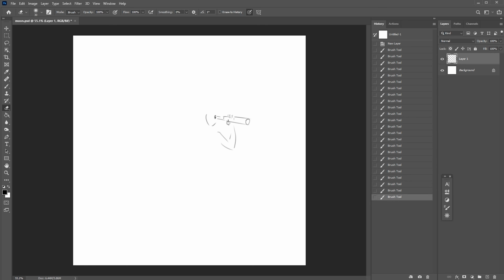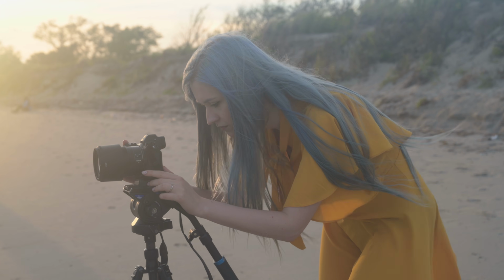Anya Anti's 5 Tips for Creating Conceptual Portraits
Anya will be speaking at B&H Bild Expo.

Dive into the world of fine art photography with @AnyaAnti as she shares her tips on concept portraits, from planning to photoshoot. Watch how Anya plans and shoots her images

0:00 Intro
0:25 Does Gear Matter
1:28 Concepts & Storytelling
2:50 Planning
3:55 Props
4:55 Your Subject and Concept
5:29 Final